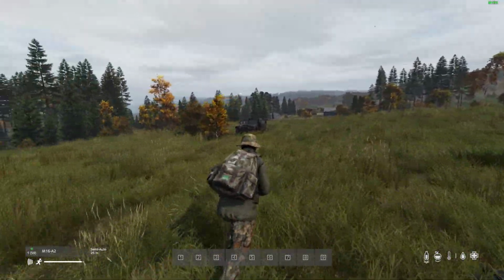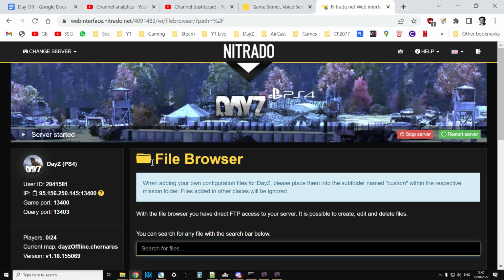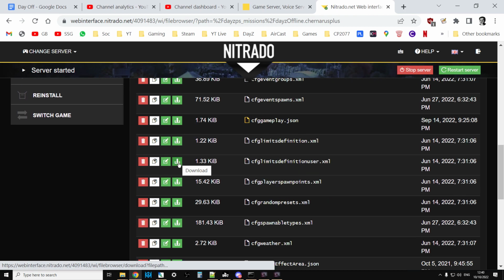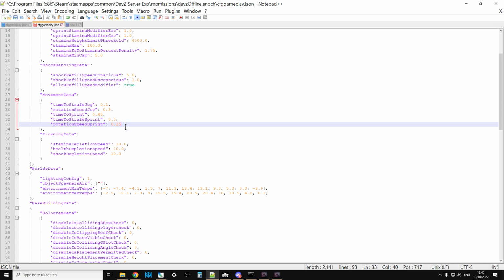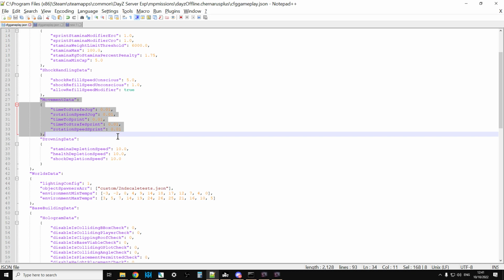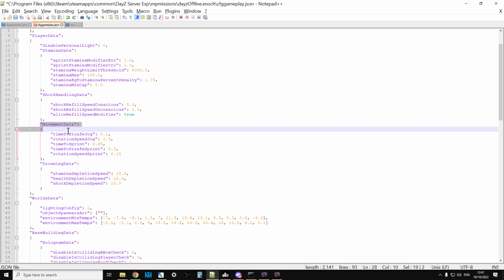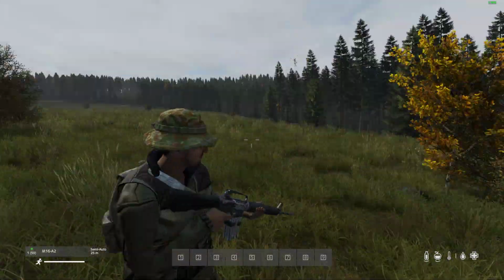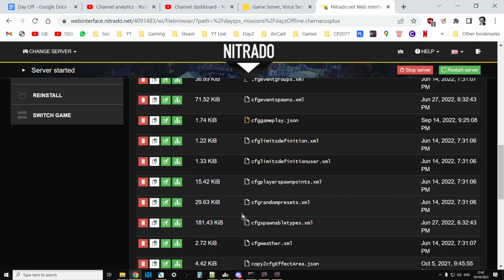How To Edit & Customize DayZ Server Player Movement Speed To Increase Decrease Momentum, PC Console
With the new "MovementData" settings in your DayZ Community Servers cfggameplay.json file, we can now change the momentum (or delay) that effects how characters move, especially when strafing and running at the same time.
You can speed up, or slow-down, player movement to more suit PvP servers, so that jogging and sprinting feel like it did before the 1.19 update, or even faster (or slower!).
Thanks, Rob.